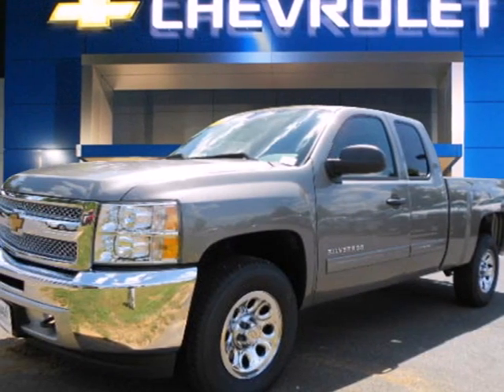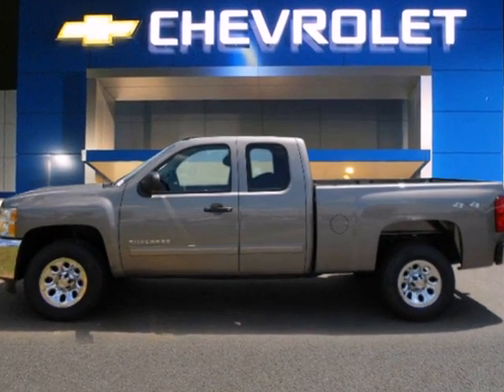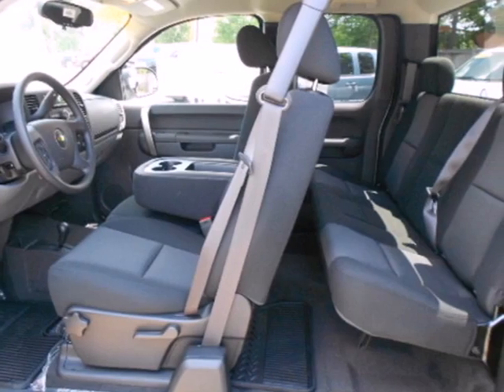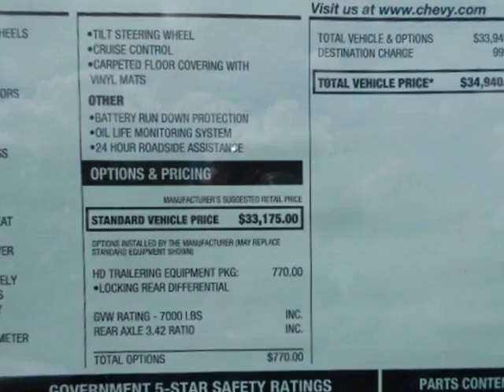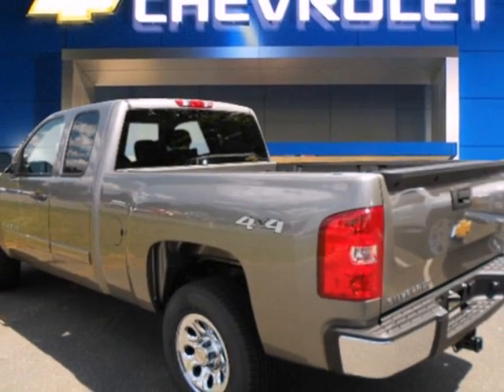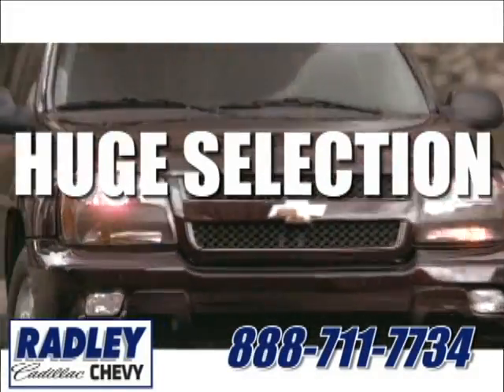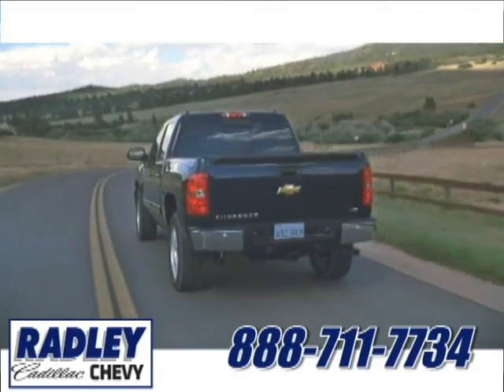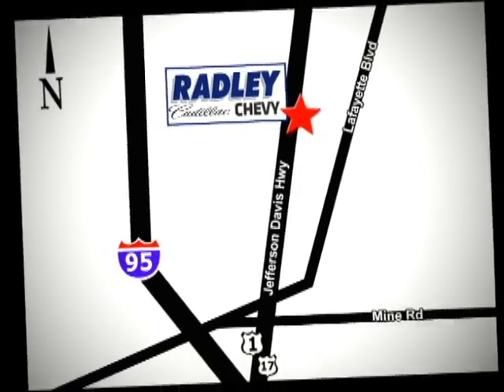2012 Chevrolet Silverado 1500 T50416 in Fredericksburg VA - SOLD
SOLD - If you are looking for real value on a great new car, Radley Chevrolet invites you to come in and test drive this 2012 Chevrolet Silverado 1500, stock# T50416. We are conveniently located near Fredericksburg VA Price Quote, VA and known for our great selection, reliability and quality. Come take a look at this 2012 Chevrolet Silverado 1500 today.

Radley Chevrolet
3670 Jefferson David Hwy
Fredericksburg VA Price Quote VA, 22408